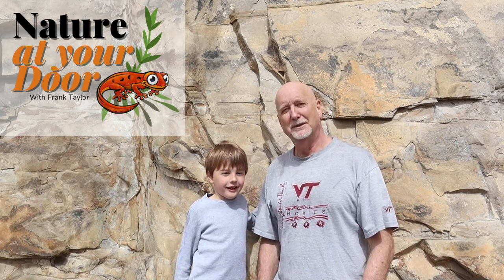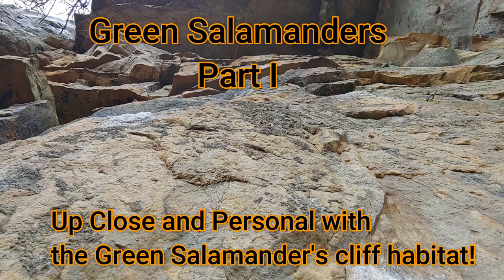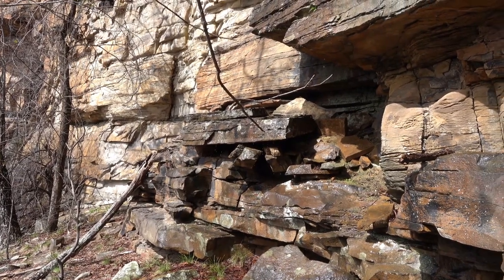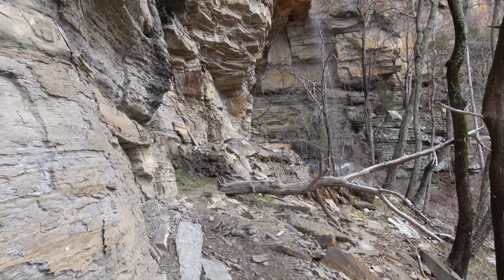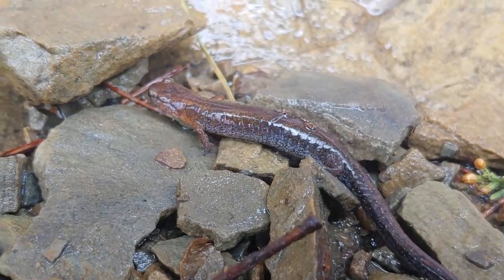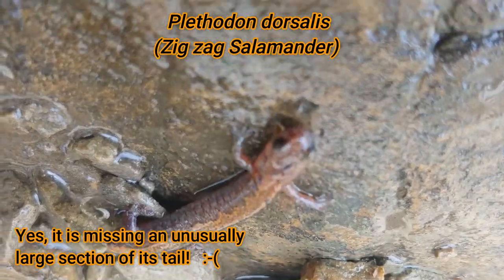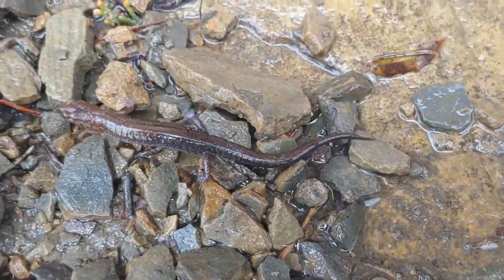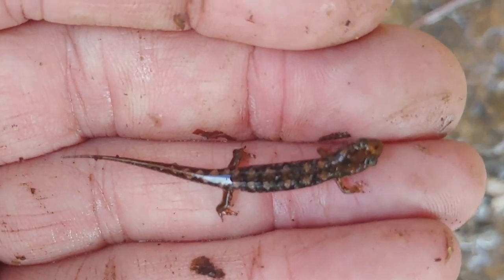How to find the striking Green Salamander; Learn its unique story! Part 1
Elulsive and rarely seen, because of it unique sandstone cliff habitat, Green Salamanders (Aneides aeneus) are found in cracks and crevices. Join me and my grandson as we search for my first and his second Green Salamander! In this video I will explain the biology and ecology of this at risk species.  It is almost exclusively found on limestone and sandstone cliffs faces like those of Marion County Tennessee where the Tennessee River cuts through the Cumberland Plateau.  Flash lights are required to peer into secretive rock crevices.  The salamanders retreat deep into the rock to hibernate for the winter. No salamander has such a striking green color that allows them to blend in with lichens that occur on same rocks.  I explain why these are at risk in this video. As we search for the green Salamander we also find Northern Slimy salamanders: Plethodon glutinosus, Zig Zag Salamander: Plethodon dorsalis, Northern Dusky salamander: Plethodon dorsalis, and the Seal Salamander: Desmognathus monticola. Each of these salamanders are shown in the video and I explain how to identify them.  Unfortunately, we did not find the a Green Salamander on this trip making this part one of a two part series.  Searching for green salamanders is a great environmental education activity the whole family can enjoy outdoors.  My channel is all about learning about the fascinating plants and animals that are around us, just outside your door!

Green Salamander wiki attributions
Aneides aeneus
Green Salamander on Log
USGS, Public domain, via Wikimedia Commons

Green Salamander on moss
U.S. Geological Survey from Reston, VA, USA, Public domain, via Wikimedia Commons

Closeup of green salamander on lichens